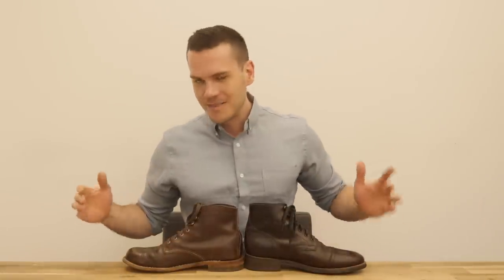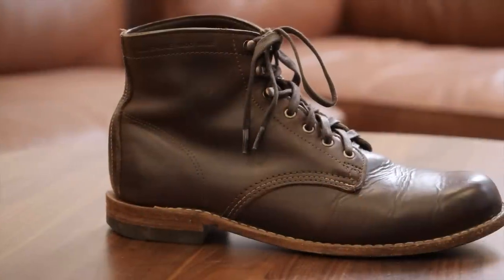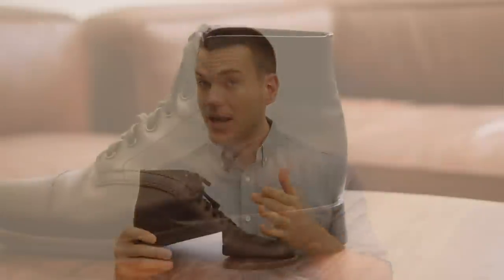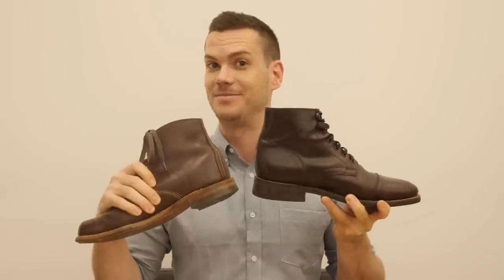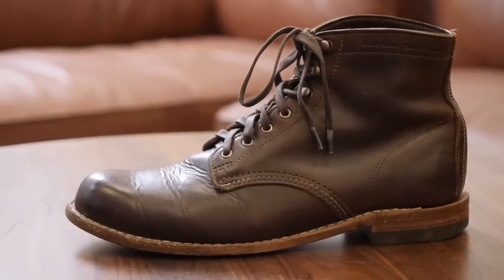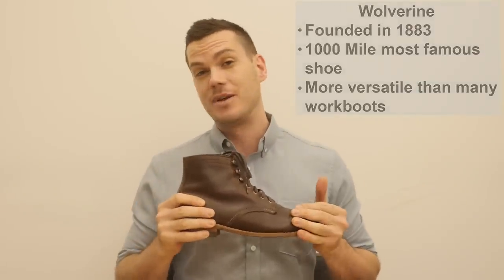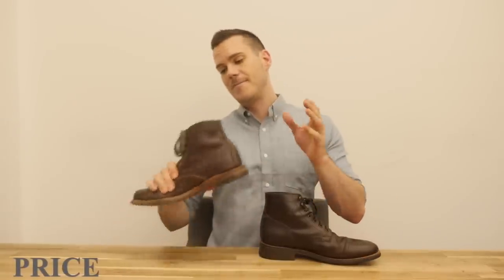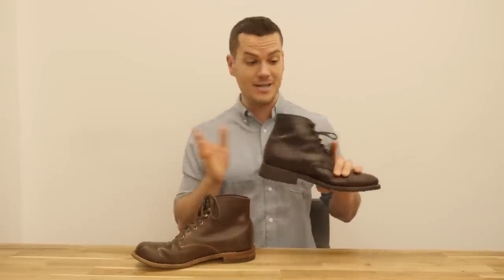Wolverine Vs. Thursday Boot Company - Whose Boot Is Better?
I get a lot of requests to compare these two boots, and it’s a great match up because it’s comparing one of the oldest American boot brands (Wolverine was founded in 1883) to one of the newest (Thursday Boot Company was launched in 2014).

I’ve worn both of these boots for months and they both have their pros and cons.

LEATHER

_Wolverine_

The 1000 Mile has gone with Chromexcel, the world famous combination tanned leather from Chicago’s Horween Leather Company. Beloved for its rich depth of color, it’s made by hot stuffing the leather with oils and waxes (including food grade beef tallow) during the 28-day production process.

The 1000 Mile has 2mm-thick leather and it aged really badly. That’s not to say Chromexcel itself is bad — Viberg and Alden use fantastic leather — rather that Wolverine doesn’t appear to have the best leather selection processes. There was a lot of loose grain and creasing in just the first week of wearing them. You might be able to remedy this issue by buying them in store.

_Thursday_

Thursday went ahead and devised their own leather with Le Farc tannery called Thursday Chrome, which has a lot of similarities with Chromexcel. It’s also a moist, combination-tanned leather that’s thinner than Wolverine (1.8mm) but thicker than a lot of dress boots (which are often 1mm).

It’s a little “chromier” in appearance, appearing shinier in sunlight and reflecting hints of burgundy with the darker brown. I didn’t have any quality control issues here: the color was consistent, there was no loose grain, and it didn’t scratch as easily.

SOLE

_Wolverine_

Leather outsoles have plenty of pros: they’re relatively soft, they have good groundfeel, they sound great, they’re classic looking. But they get ugly and scratched really quickly and the grip is atrocious. Not a big fan, especially for something that’s considered a work boot.

After that there’s a cork midsole and a leather insole, but there’s no shank so there’s not much stability. There’s also no lining. The cork midsole and leather insole mold to the shape of the foot over time and feel more “me” as they age, which is nice.

_Thursday_

The outsole is a studded rubber that’s pretty similar to Dainite: a great balance of durability, flexibility, softness, and grip. The grip is miles ahead of the Wolverine; the Captain is a clear winner there.

Then there’s also a cork midsole and a leather insole, but with a few differences: there is a steel shank here and there’s also a Dura EVA comfort sole, tech that’s often used in running shoes but seldom in boots. This makes for a slightly springier insole and when combined with the full glove leather lining, I’d say it’s more comfy.

FIT & SIZING

_Wolverine_

Available from sizes 6 to 14 and in widths D and EEE.

_Thursday_

Available from sizes 6 to 15 and in widths “standard” and “wide.” Both shoes should be ordered a half size down from your sneaker size; I’m an 11 in both.

PRICE

_Wolverine_

About $360 on their official site, though on Amazon I’ve seen them dip to $320.

_Thursday_

You won’t find them cheaper than $199, which is an insane steal.

VERDICT

The 1000 Mile has thicker leather and is a bit more outdoorsy, but the Captain is way more versatile, more comfortable, and much cheaper. Which one works for you depends on your goals and your lifestyle but given how crappy the leather and sole look on my Wolverines, I have to say I’m happier with my purchase of the Captains.